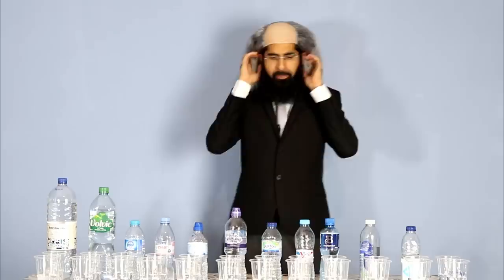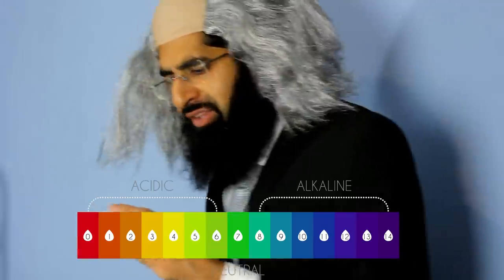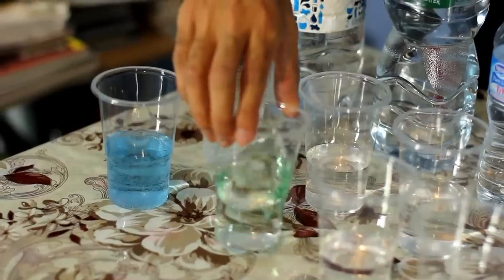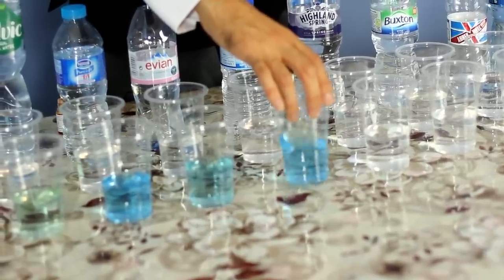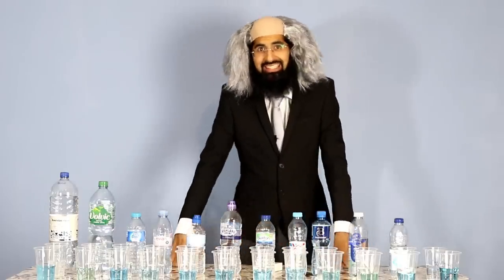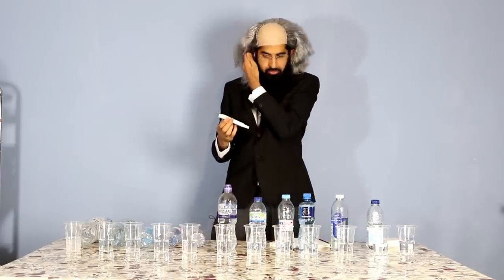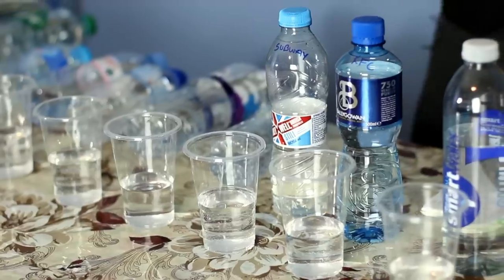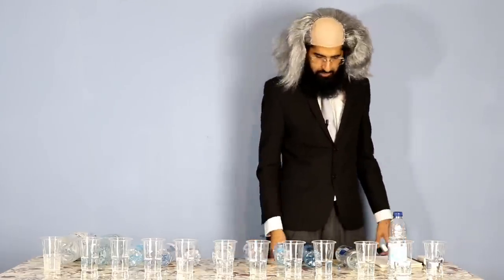PURITY/PH TEST OF 11 POPULAR BOTTLED WATER (UK)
This was a very tricky and time consuming test to do. Hope it benefits you as it did me.
I did a pH and purity test of popular brands like Volvic/Evian/Highlands/Subway/KFC/Aldi etc.

Off course there are other factors involved, this test does not claim to be all encompassing.